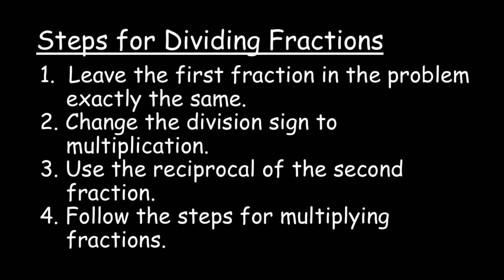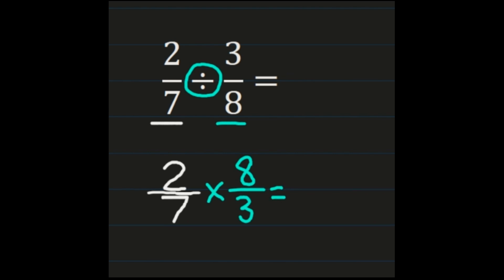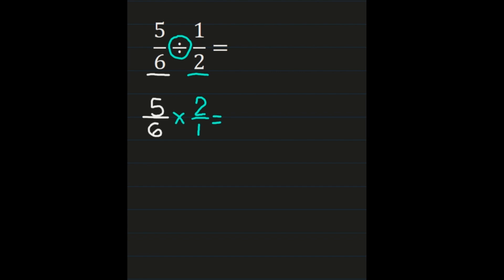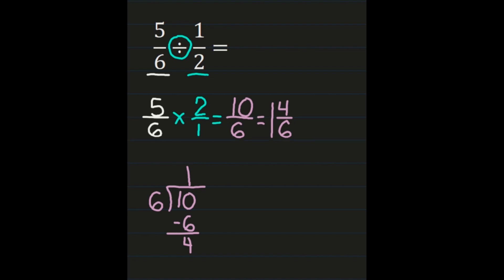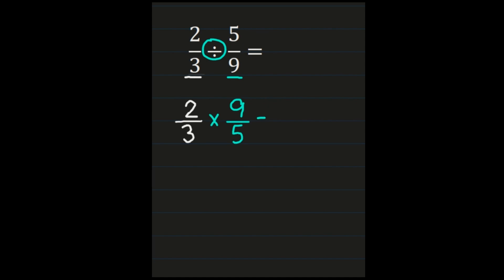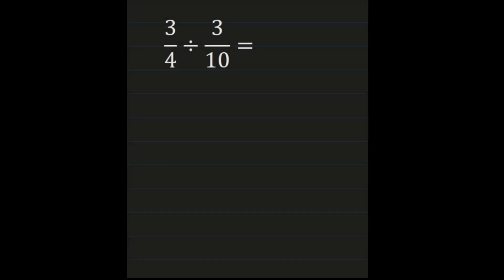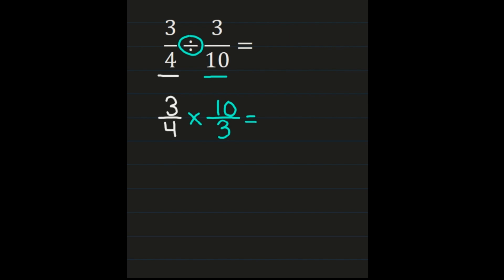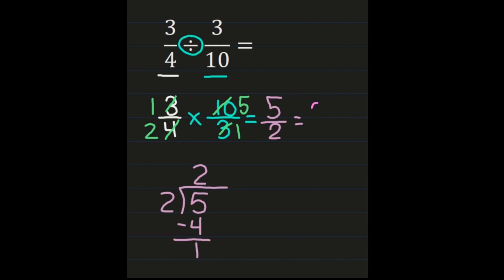How to Divide Fractions | Dividing a Fraction by a Fraction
In How to Divide Fractions | Dividing a Fraction by a Fraction we will teach you how to divide a fraction by a fraction step by step.

This fraction division video is perfect if you are learning to divide fractions, helping your student, or needing a refresher.

Being able to multiply fractions is essential to divide fractions so check out our multiplying fractions video

00:00 Introduction
00:12 Steps for Dividing Fractions
00:39 How to Divide Fractions
01:59 Fraction Division
04:07 Dividing Fractions by Fractions